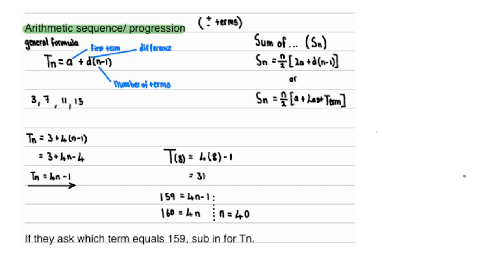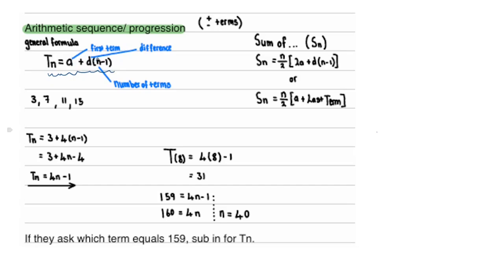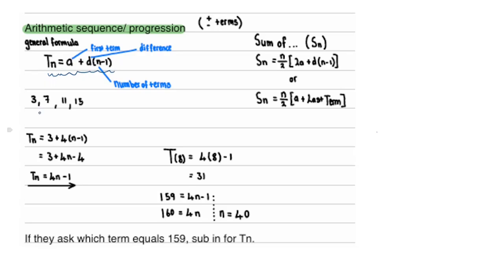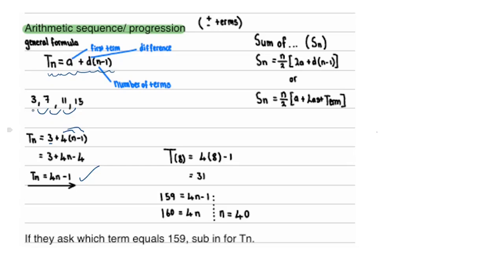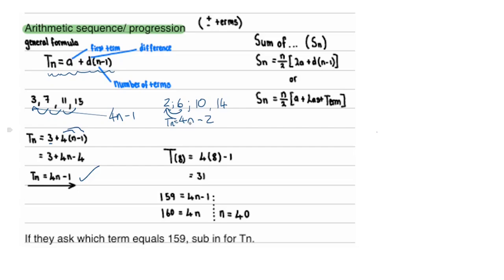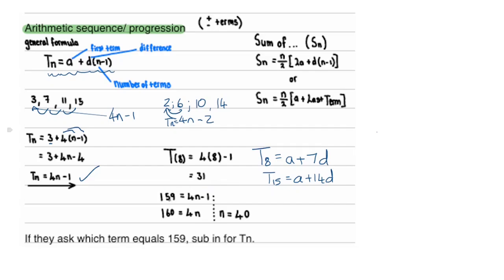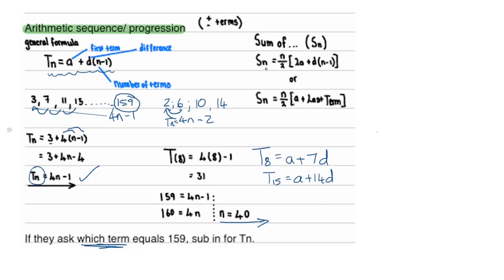Arithmetic Sequences and Series Grade 12 introduction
This video will provide an overview of what arithmetic sequences and series are all about and how to use them in basic questions.